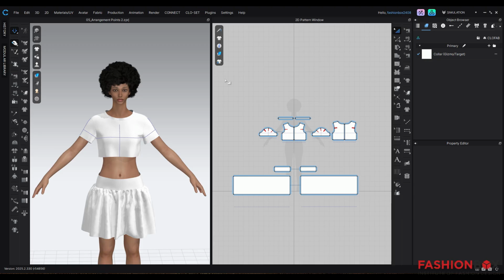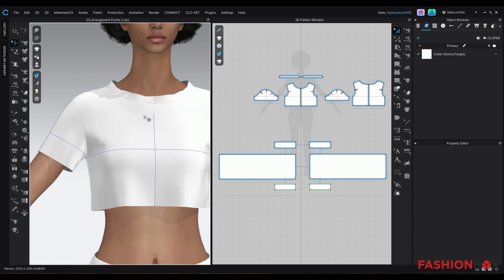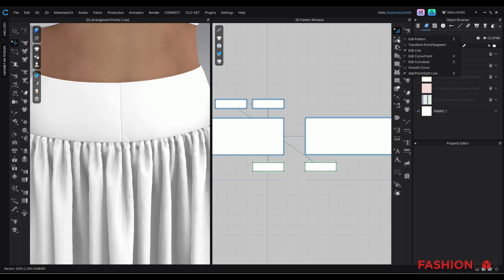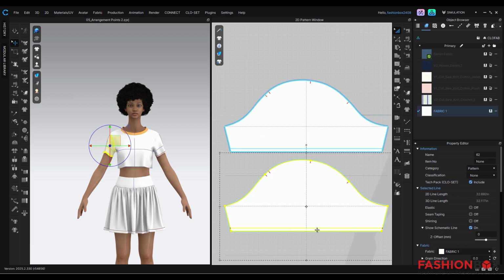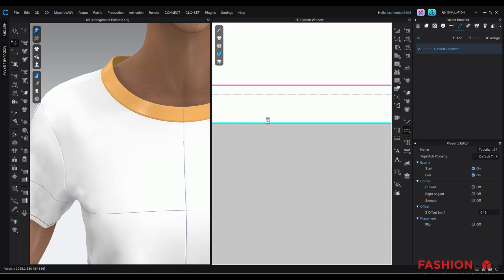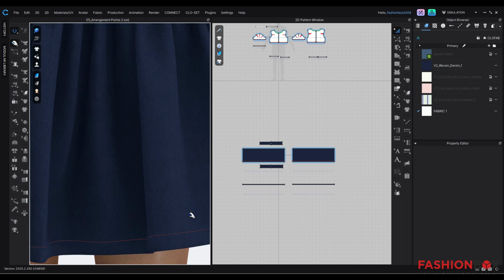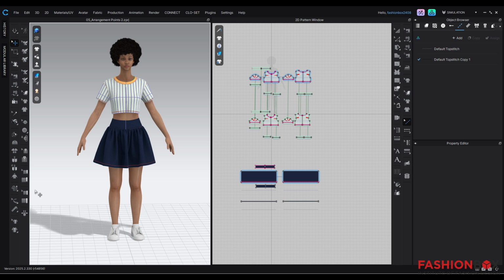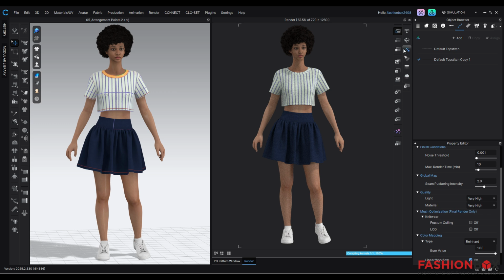🔥 CLO3D Day 4 – Garment Finishing & Rendering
In Day 4, we take our garment to the next level.

This session focuses on final detailing and high-quality rendering inside CLO3D.

In this video, you will learn:

✔ Final garment finishing techniques
✔ Cleaning seam lines and structure
✔ Adjusting fabric properties
✔ Improving garment presentation
✔ Setting up lighting for better renders
✔ Creating professional-quality renders

This is where your 3D garment starts looking real and portfolio-ready.

Master the finishing. Elevate the presentation.